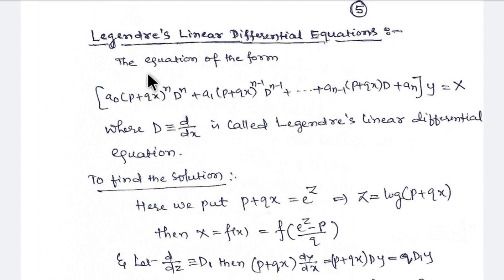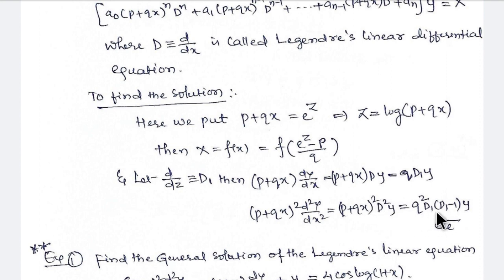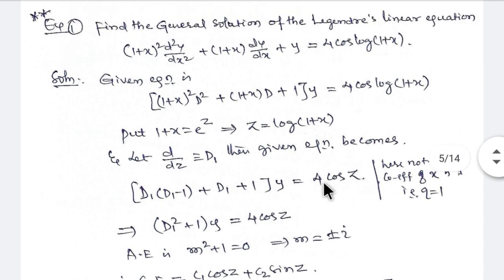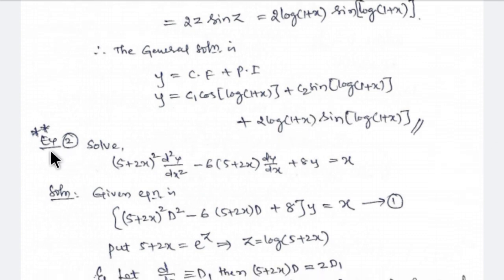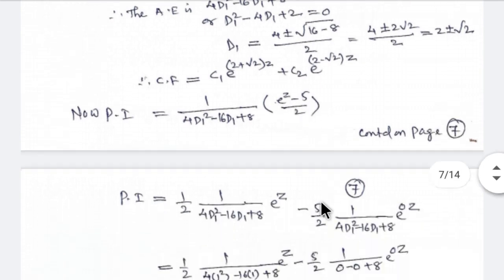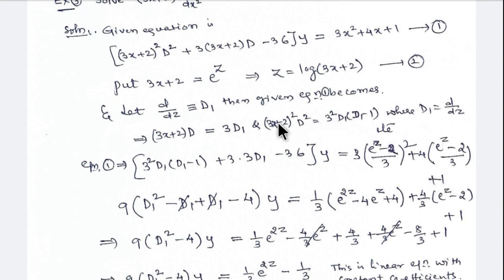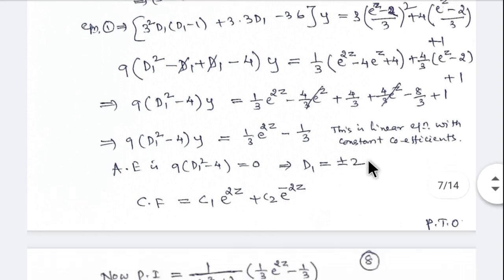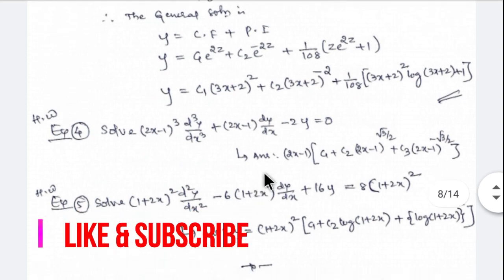Legendre's Linear Differential Equations| Bsc IV Sem| Part-3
Definition and Problems on Legendre's Linear Differential Equations.
Part 3 of Higher order Linear Differential Equations Series